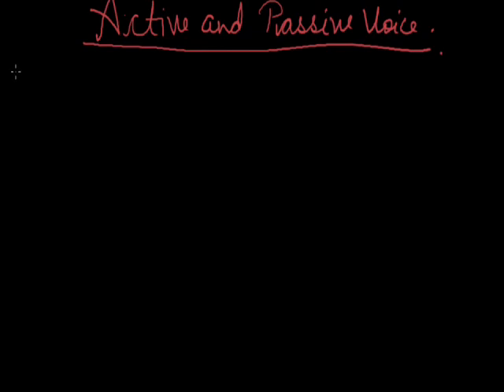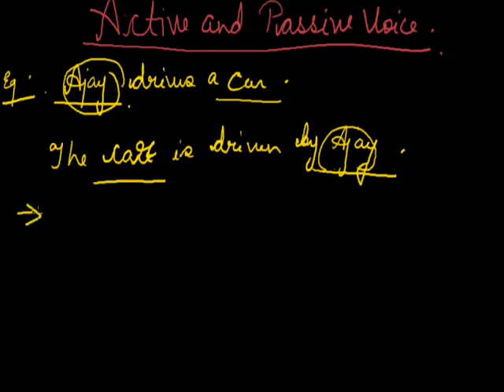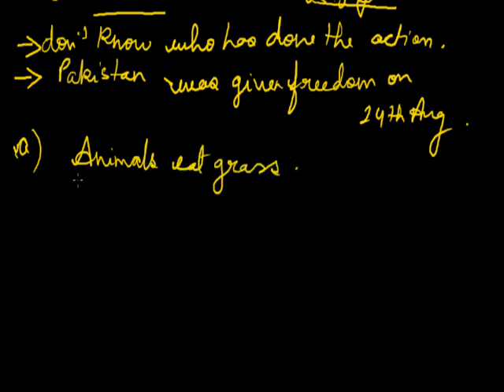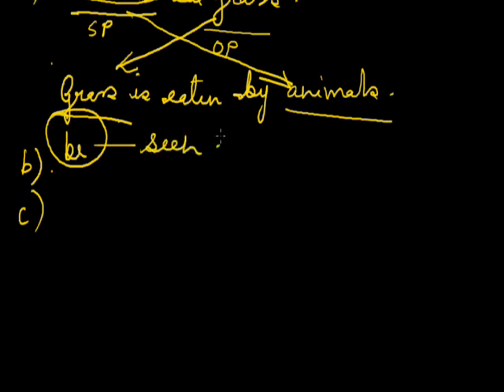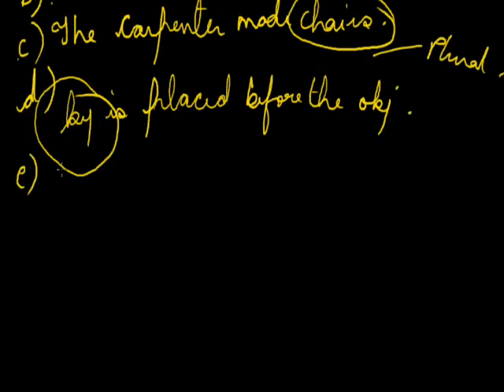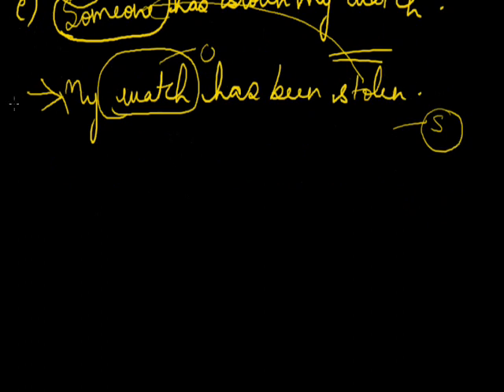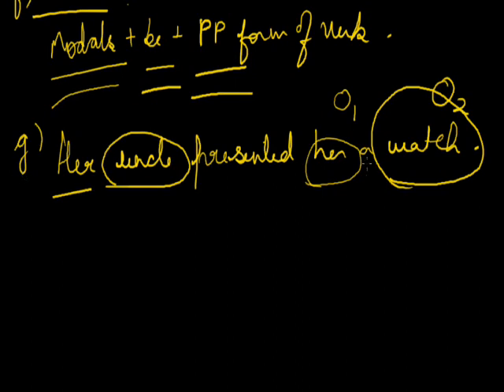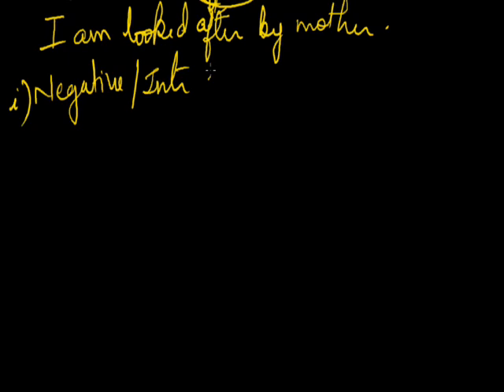Active and Passive Voice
How to convert the active and passive voice